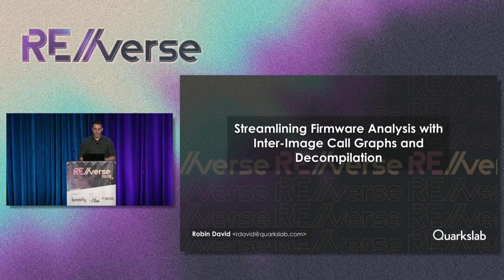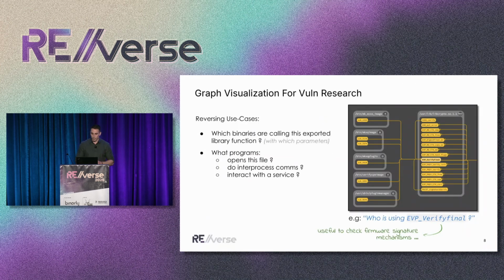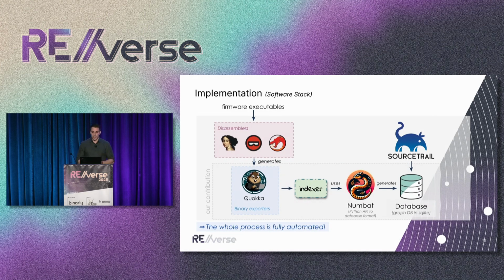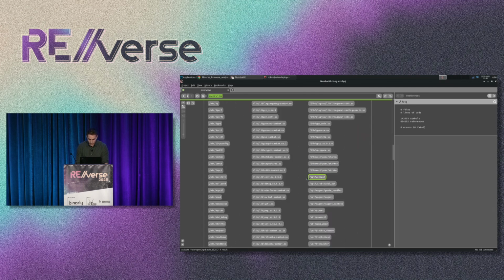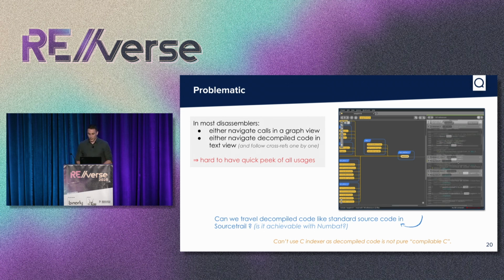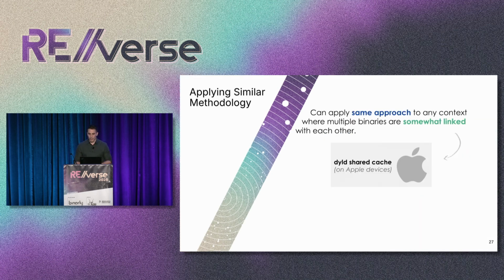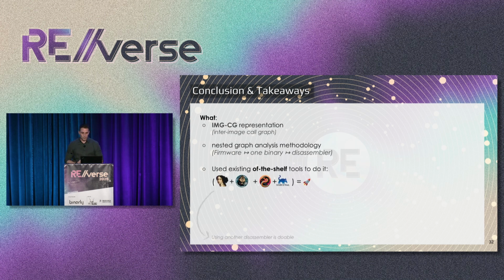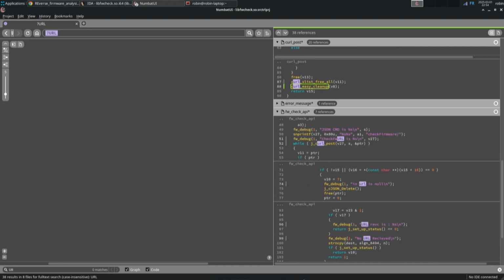RE//verse 2025: Streamlining Firmware Analysis with Inter-Image Call Graphs and Decomp (Robin David)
Abstract:
This talk addresses challenges related to cartography and executable interdependencies often encountered in firmware analysis or in structured formats like the MacOS/iOS dylib shared cache.

We introduce the term "inter-image" call graph, representing the calls relationship across an entire filesystem as a single graph. Instead of relying on the import/export relationships in dynamically linked binaries, we use the call graph obtain by disassembly, mapping precisely which functions call others. This graph, enables more efficient testing and resolution of graph-reachability queries across binaries.

We show how to compute this graph using several open-source libraries we've developed such as Quokka for exporting disassembly data in an easy-to-process structure and Numbat, which interfaces with Sourcetrail's graph database. Originally developed for source code navigation, Sourcetrail's database can be adapted to accommodate various graph structures. We further illustrate how to integrate decompiled code for enhanced navigation.

However, adding the entire decompiled code from each firmware executable into a single database is not scalable due to Sourcetrail's underlying SQLite limitations. To address this, we present a "fractal firmware analysis" methodology. This approach allows for traversal of the inter-image call graph, then zooming into a specific executable to explore decompiled code (still represented as a graph), and finally, accessing more detailed information through preferred disassemblers for data structure and everything that can't fit in a graph database.

Finally, we provide a glimpse into bridging the gap between binary/assembly and source code tools by assembling open-source libraries. We conclude with an open discussion showing that there are rooms for more advanced analyses and data representations that could ease reverser's life.